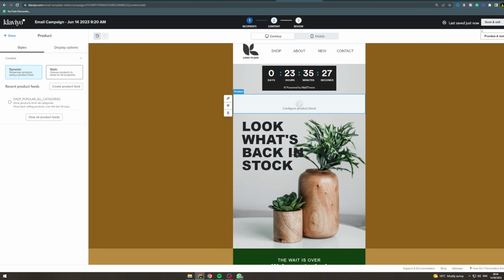Klaviyo Dynamic Content Tutorial